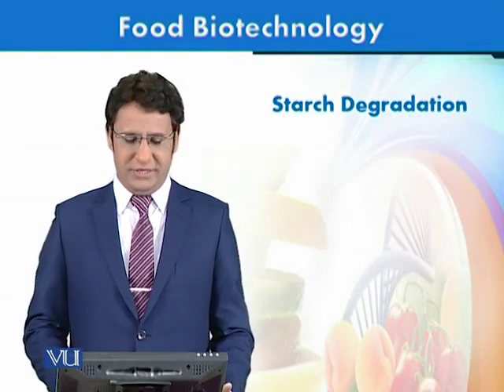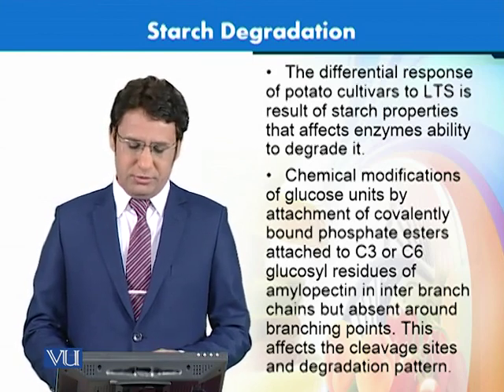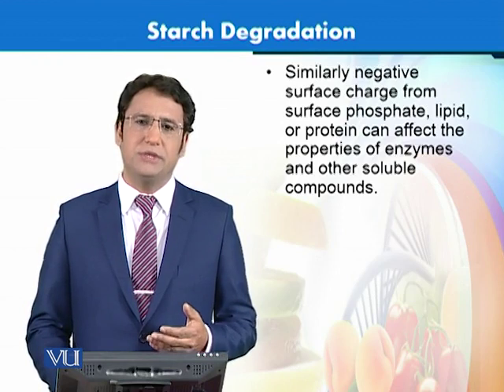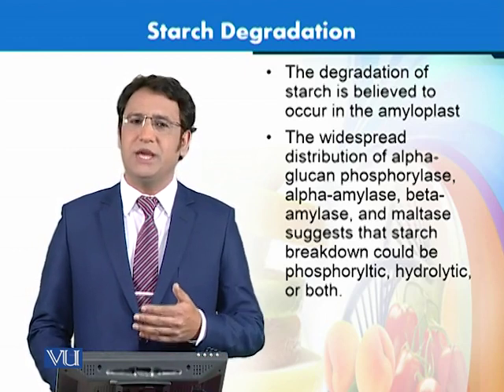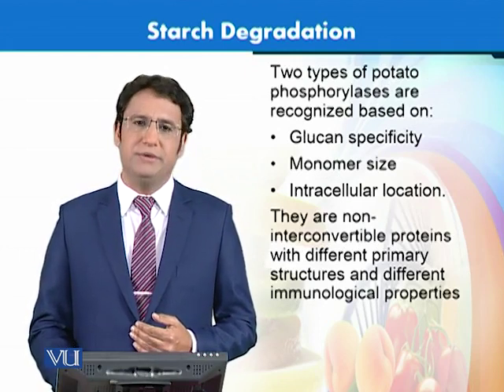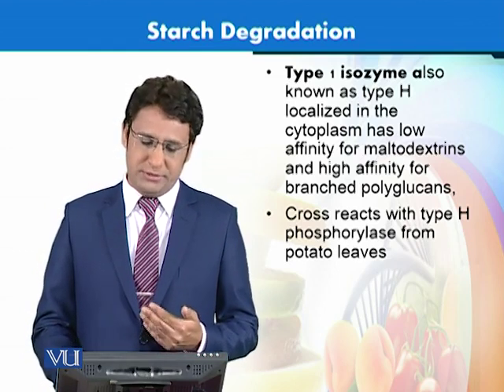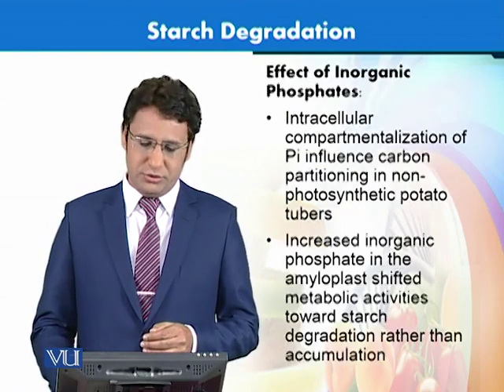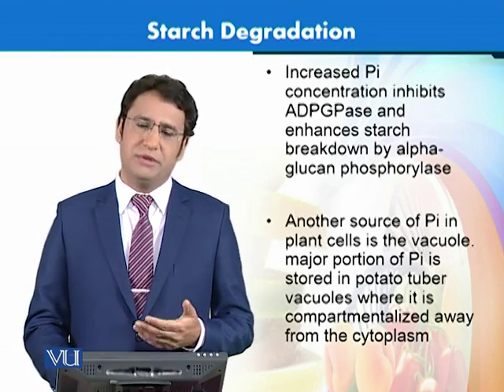BT404_Topic173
BT404_Food Biotechnology
Starch Degradation